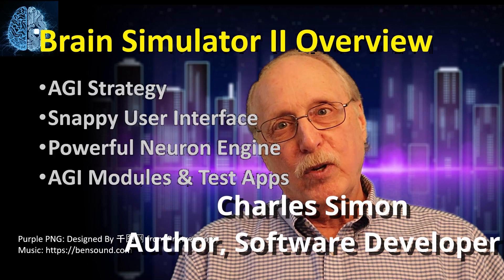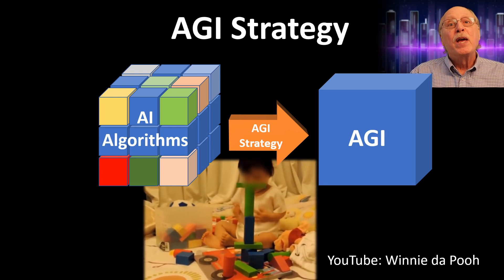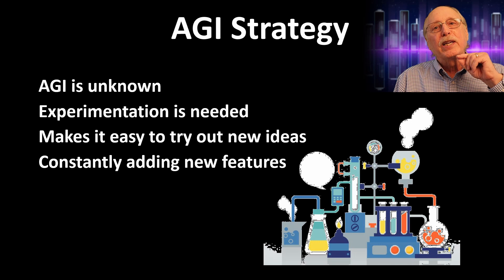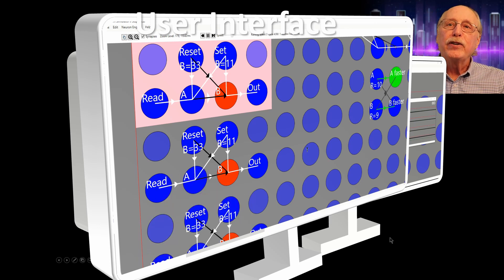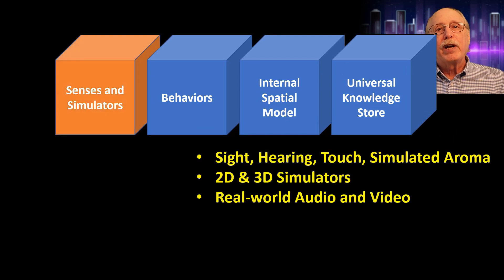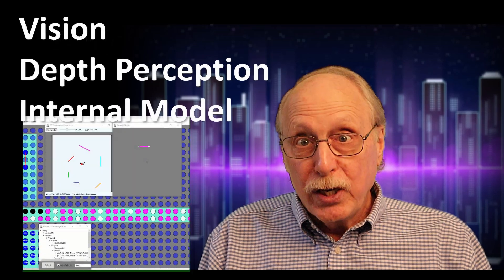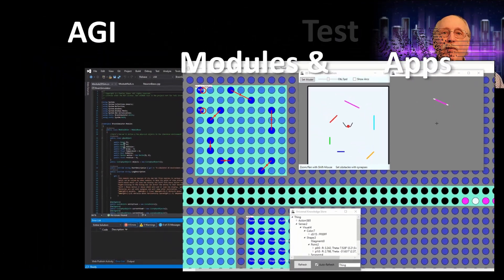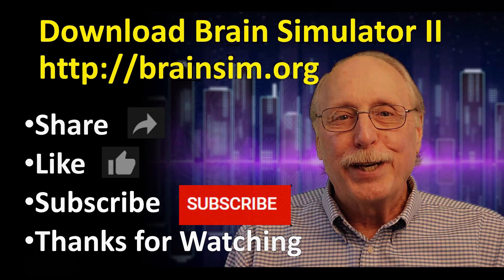Brain Simulator II Project Overview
The overview of the Brain Simulator II Project—implementing spiking neuron for AGI. This video introduces the AGI development strategy for the project and the current state of software development including the snappy User Interface, the Powerful Neuron Engine, and the Modules and AGI Test Applications. “Sallie,” the virtual AGI test entity can learn by imitation, reinforcement, and correlation, to recognize characters, traverse mazes, and move objects in her environment.